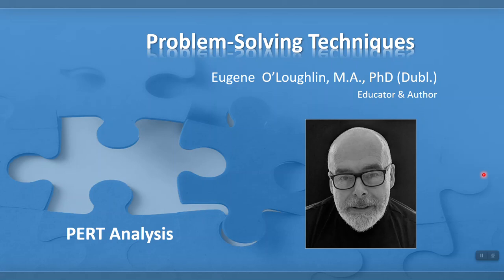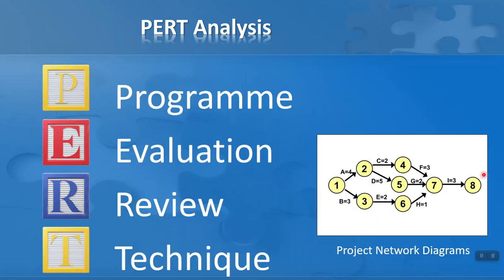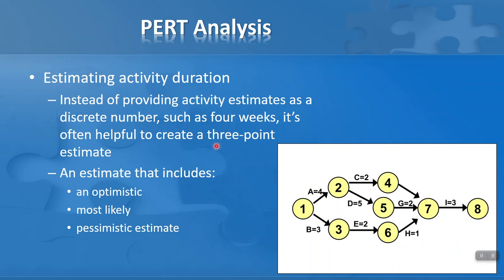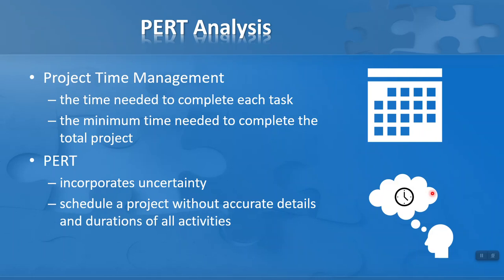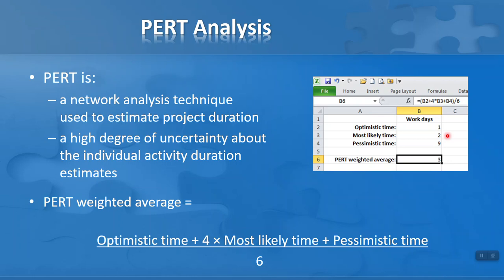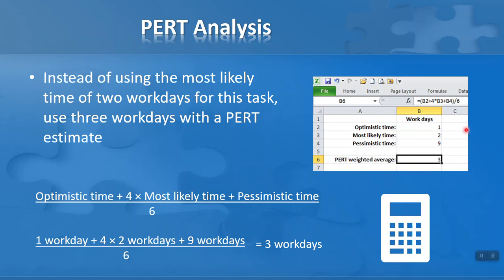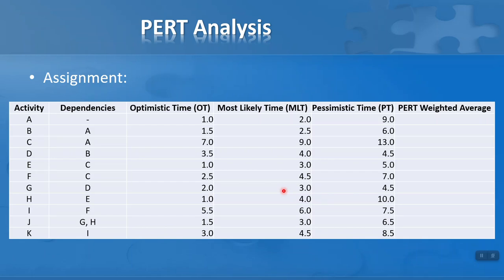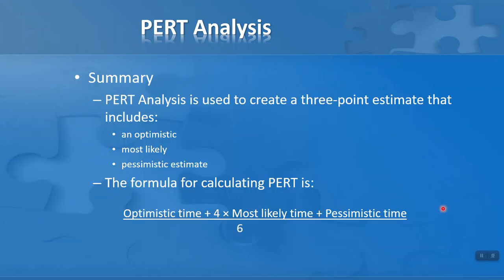Problem-Solve with PERT Analysis